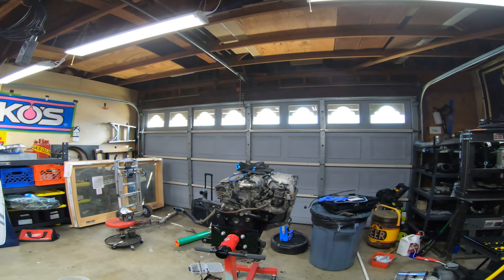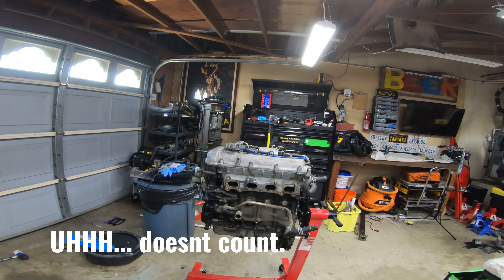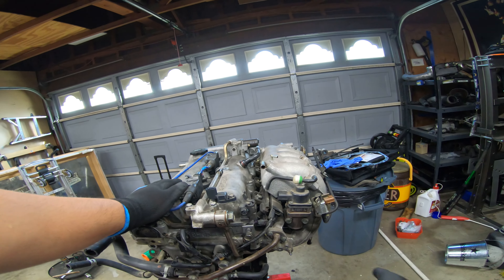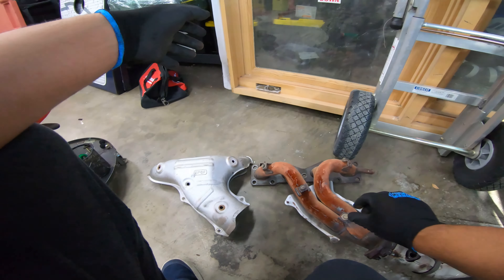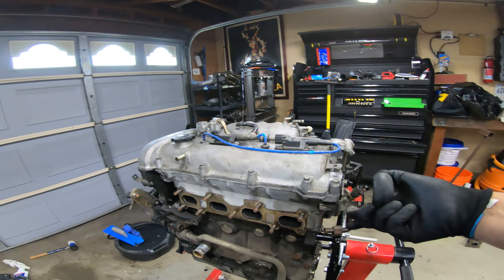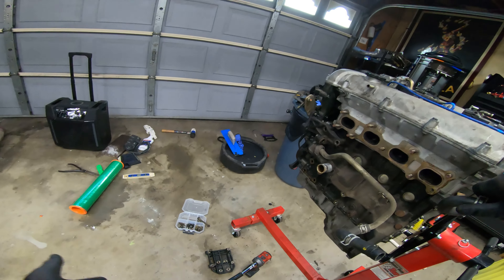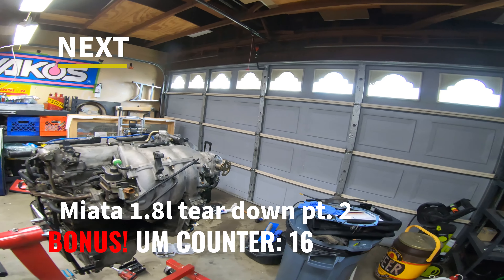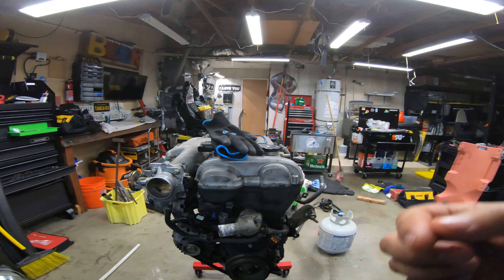MIATA ENGINE TEAR DOWN PT 1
Begin to tear down my miata motor.  Includes a drinking game. Join me ask questions and lets get this done together.